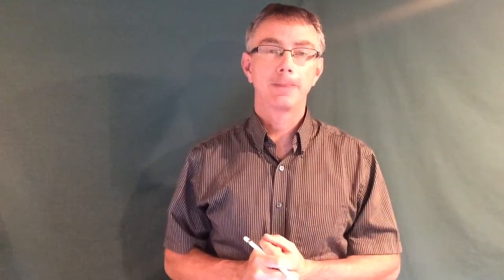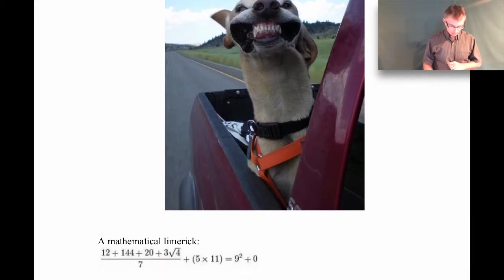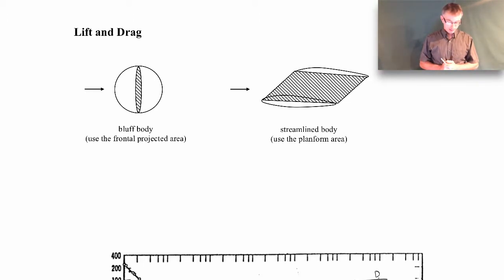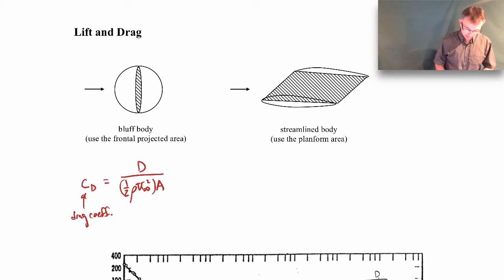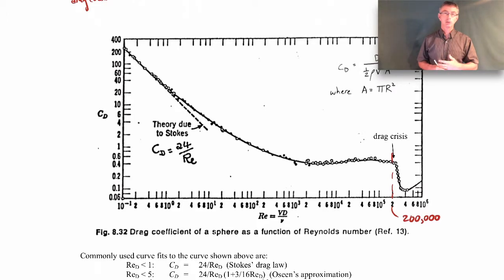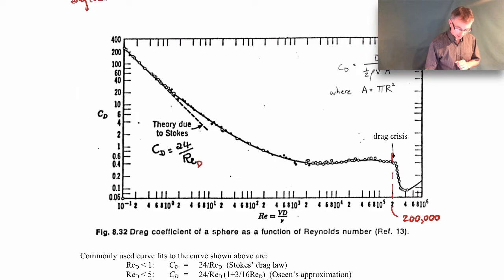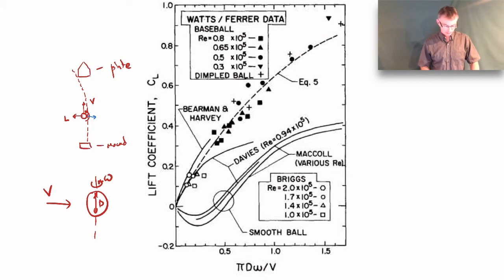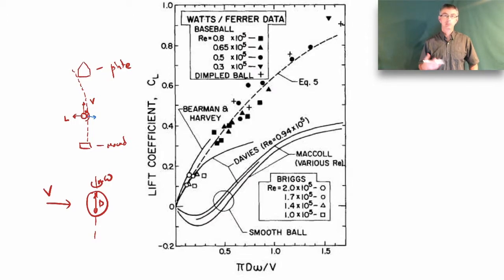Lift and Drag